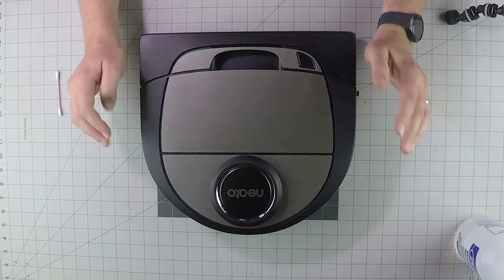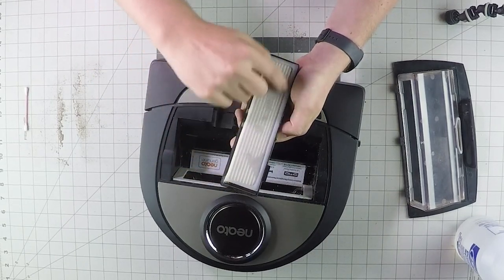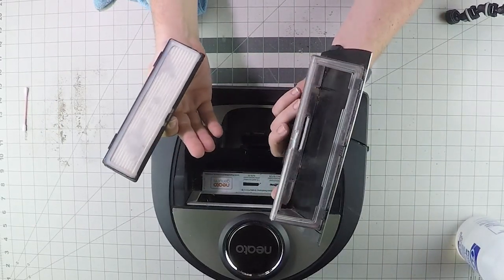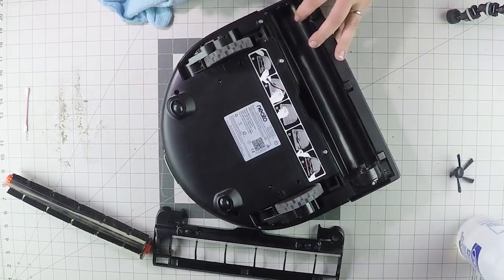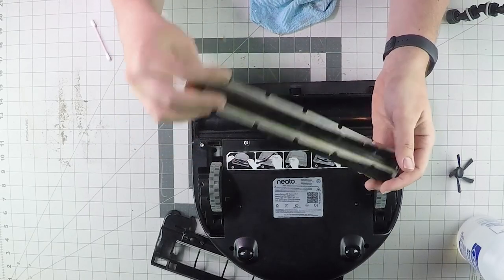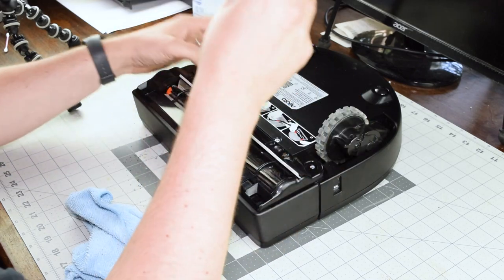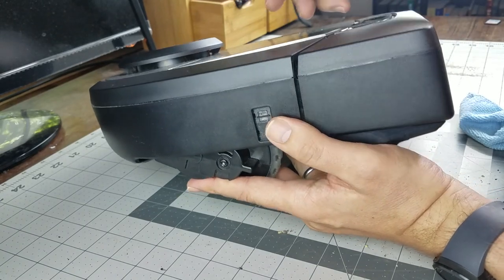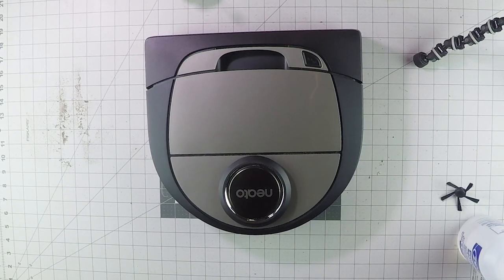DEEP CLEAN Neato Botvac Connected Series D3. D5, D7 & Botvac Connected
- Filters and Brush kit
- Replacement Battery
- Compressed Air
- Microfiber Cloths
- Neato Accessories

00:00 DEEP CLEAN Neato Botvac Connected Series D3. D5, D7 & Botvac Connected
00:20 Cleaning Filters
01:13 Microfiber Cleaning
01:23 What to look for
02:20 Side Brush
02:51 Removing the Lid
03:01 Brushroll
04:29 Reinstall Brushroll
05:05 Drop Sensors
05:24 Wheels
05:39 Back Grill
06:18 Laser